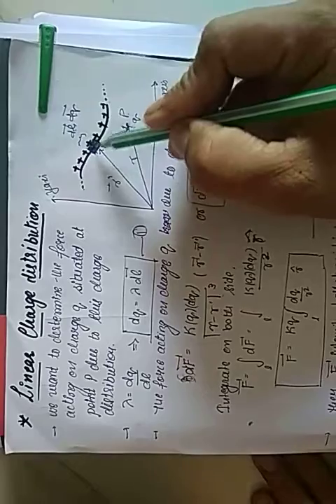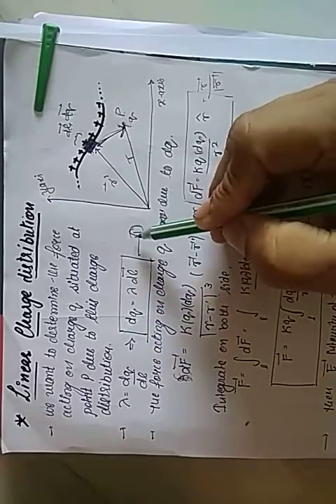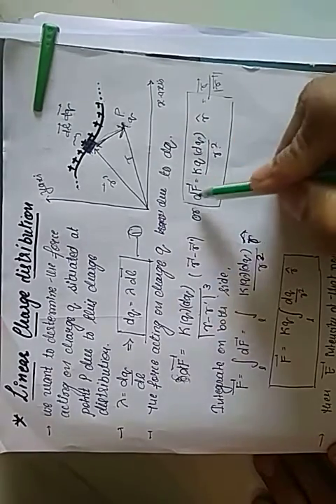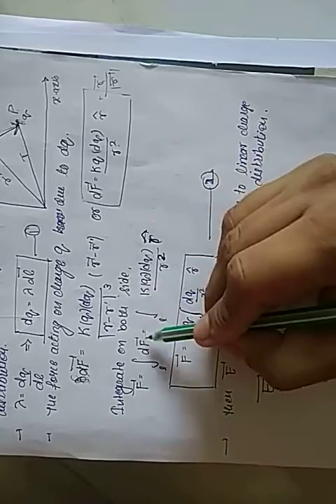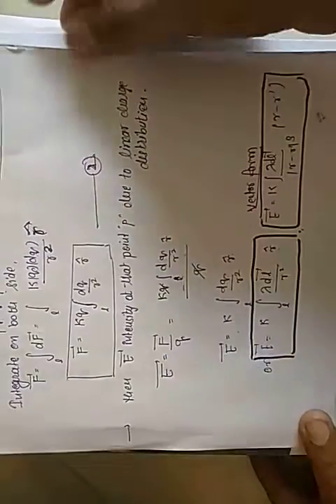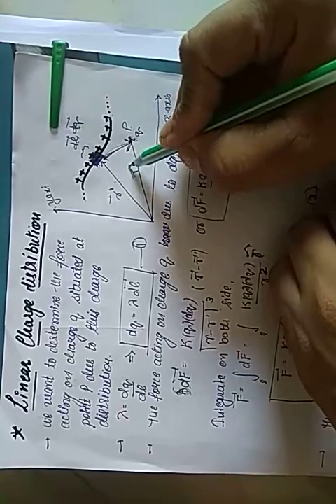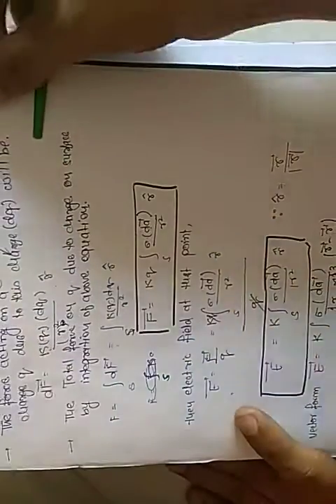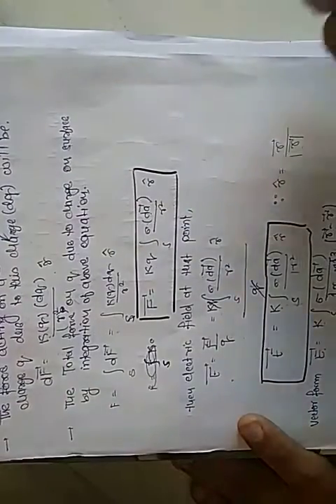Class 12/Physics/chapter 1/part 7